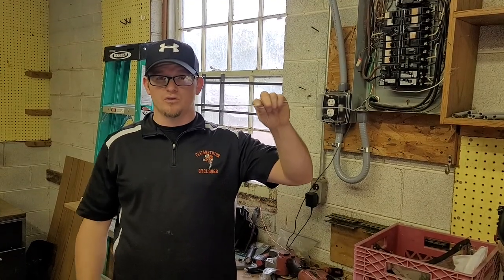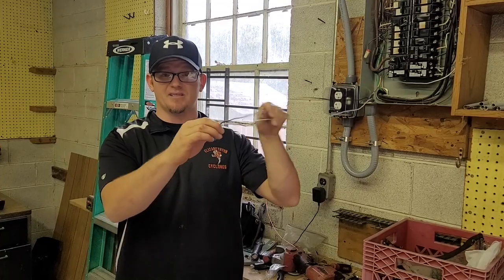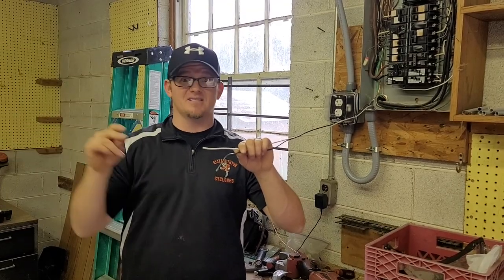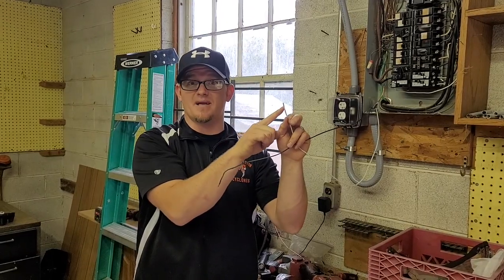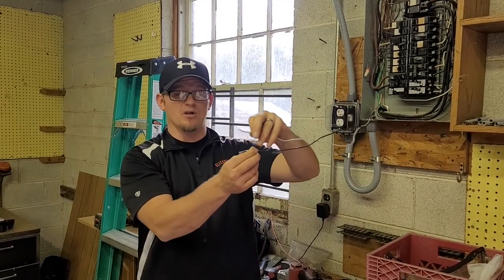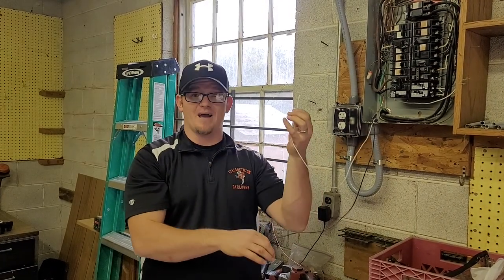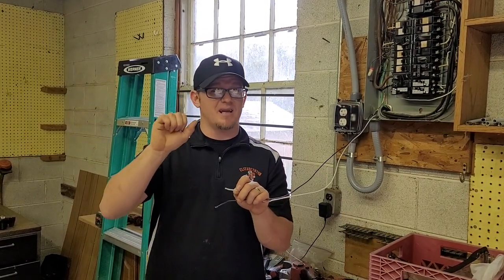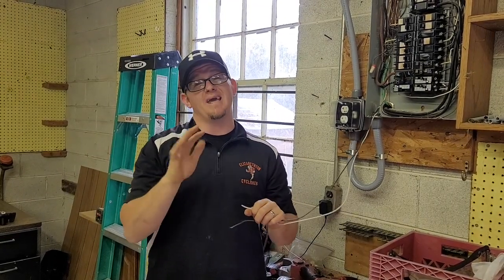Why we NEVER put 2 Neutrals under 1 screw in a panel. Be a Pro. Learn from the Pros.